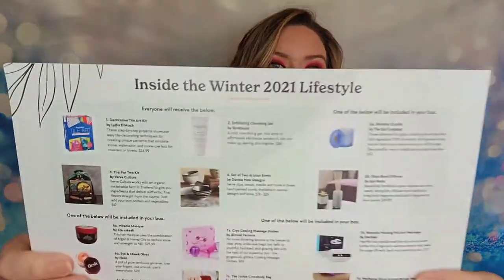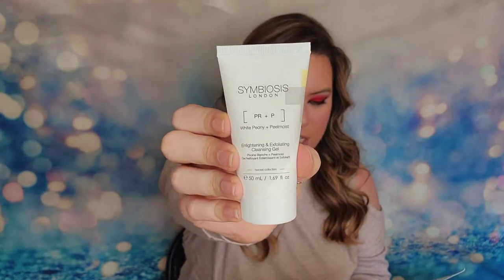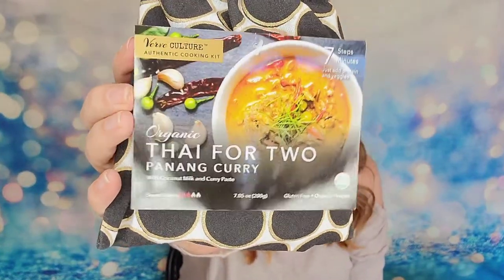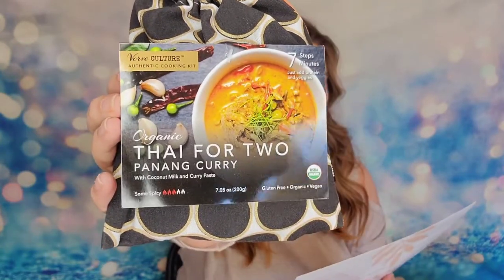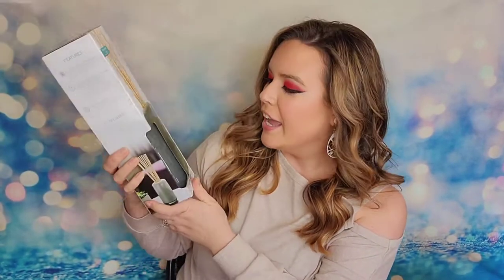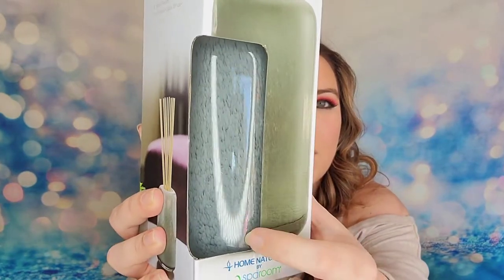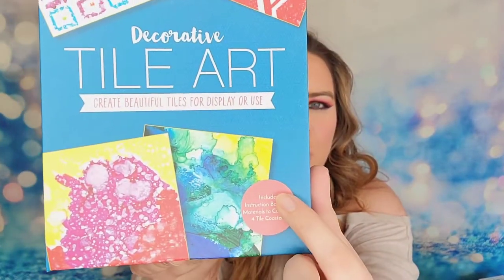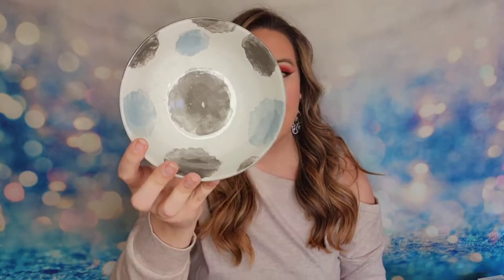Bombay and Cedar WINTER 2022 Unboxing + Coupon Code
Bombay & Cedar Winter 2021 Unboxing

Save 10% off with code: SUBSCRIPTIONSISTERS10

The Facts: A quarterly subscription for $84.95 and free shipping. Each box has 6-9 products and a retail value of $200+.

Subscription Sisters
c/o Sydney Schnabel
1704 N Bell # 154